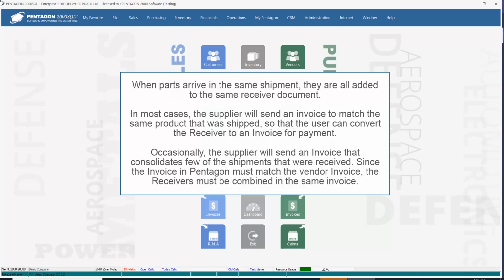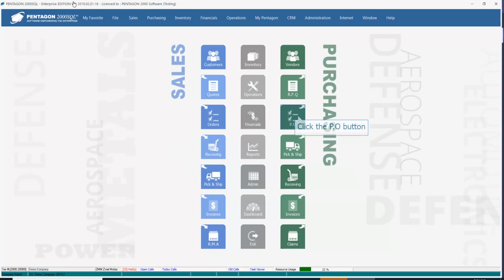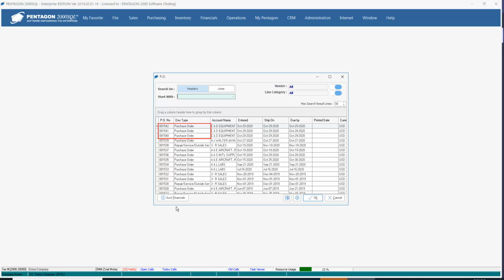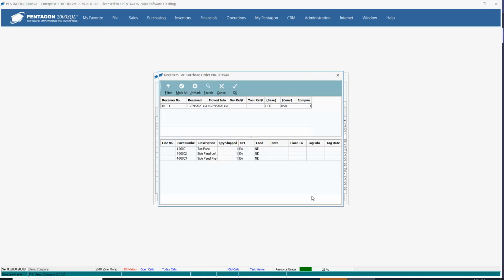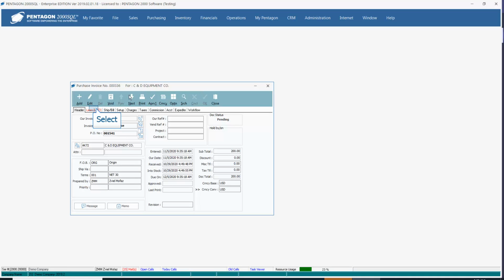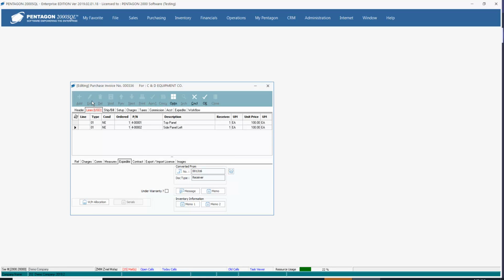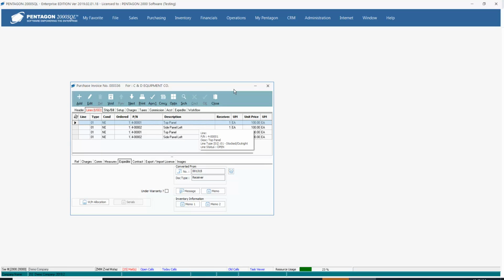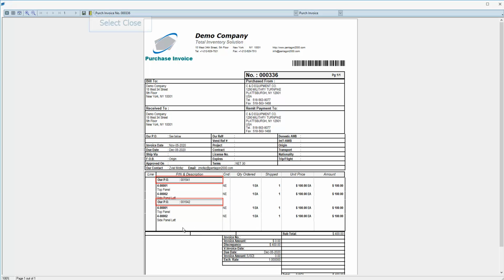Multi Receiver Invoice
Pentagon 2000 Software Inc.
PENTAGON 2000SQL

When parts arrive in the same shipment, they are all added to the same receiver document.
In most cases, the supplier will send an invoice to match the same product that was shipped, so that the user can convert the Receiver to an Invoice for payment.
Occasionally, the supplier will send an Invoice that consolidates few of the shipments that were received. Since the Invoice in Pentagon must match the vendor Invoice, the Receivers must be combined in the same invoice.